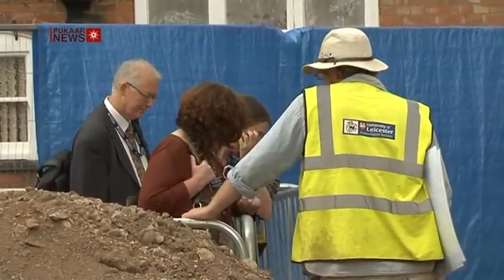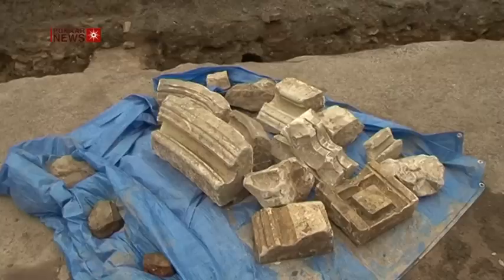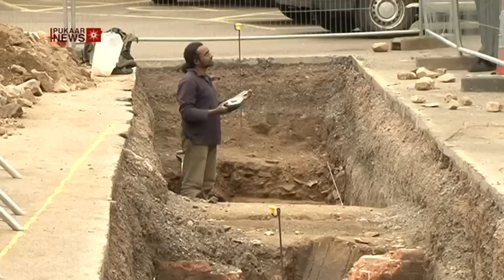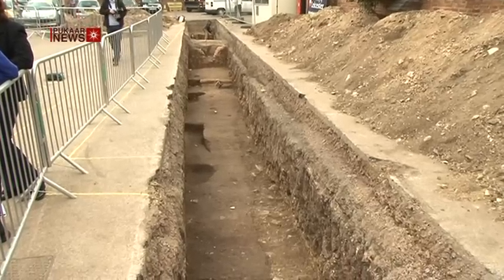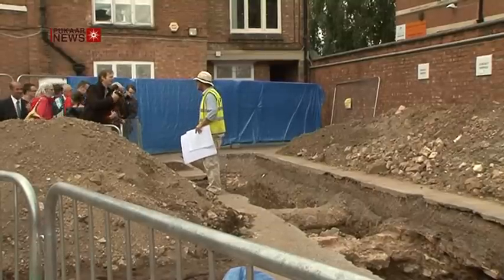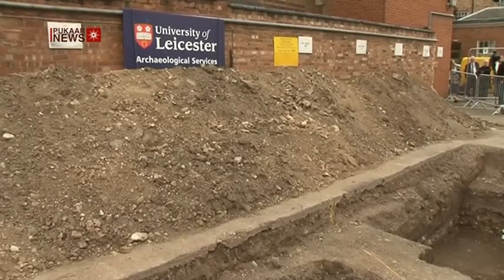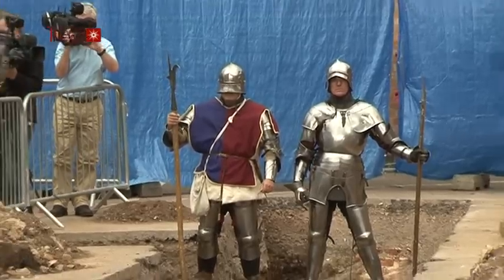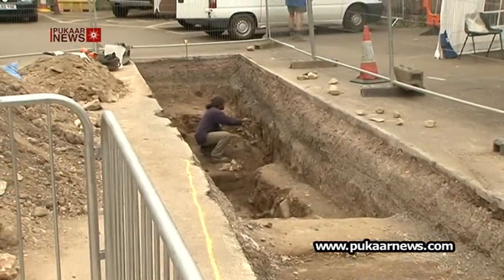Strong Evidence Richard III was buried in Leicester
Archaeologists who have been searching for the lost grave of King Richard III in Leicester have unearthed a skeleton with a metal arrow in its back which they believe could be the remains of the medieval monarch.

The University of Leicester is leading the archaeological search and over the past two weeks, the team has made other major discoveries at the site including:

determining the site of the site of the medieval Franciscan friary known as Grey Friars

finding the eastern cloister walk and chapter house

locating the site of the church within the friary

uncovering the lost garden of former Mayor of Leicester, Alderman Robert Herrick . revealing medieval finds that include inlaid floor tiles from the cloister walk of the friary, paving stones from the Herrick garden, window tracery, elements of the stained glass windows of the church and artefacts including, amongst others, a medieval silver penny and a stone frieze believed to be from the choir stalls